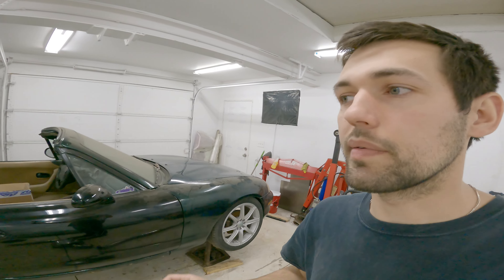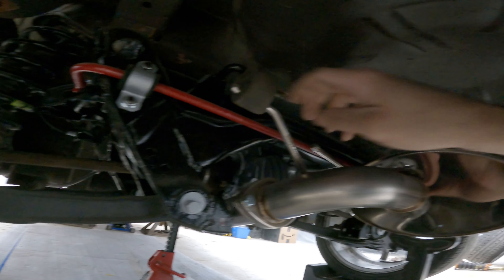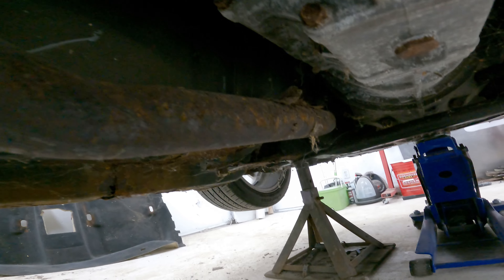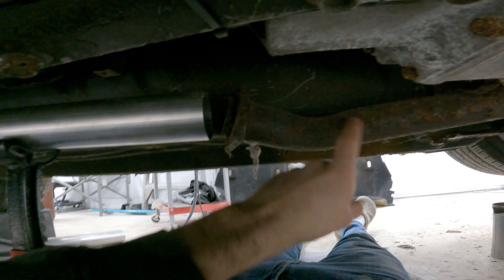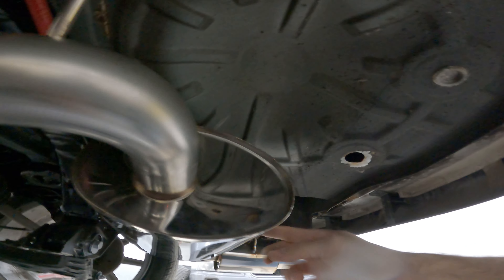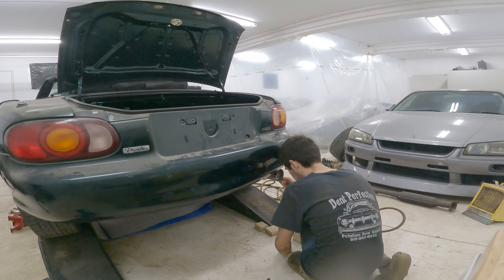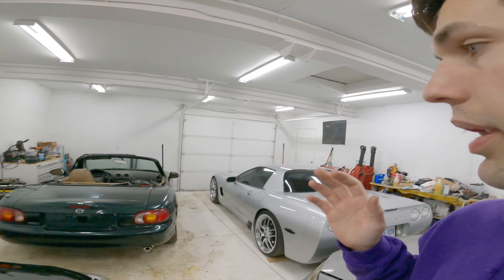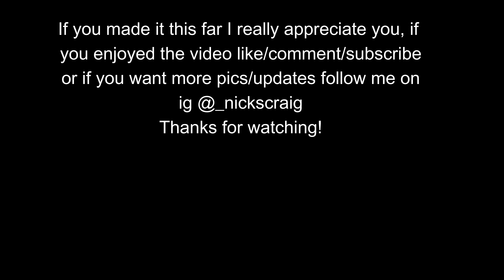Can you fit a NA exhaust to a NB miata?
Slowly picking away at this diamond in the rough NB.
Couldn't justify spending the money on a NB specific exhaust kit so decided to see if we could make an NA kit work, its safe to say they will work but you have to make them work.